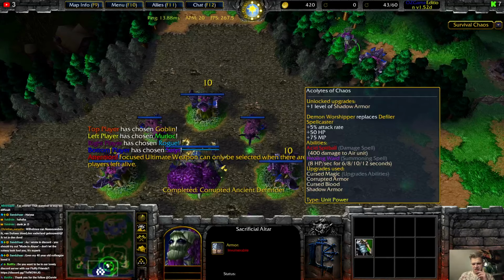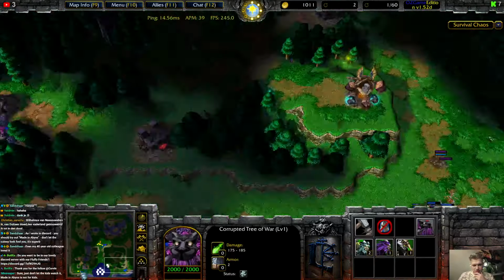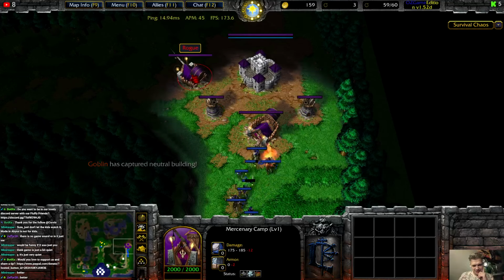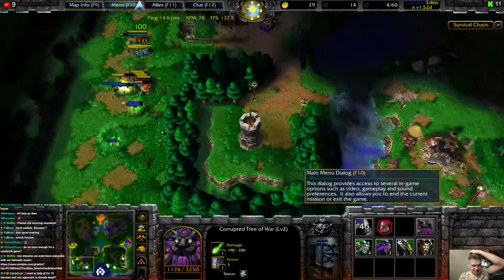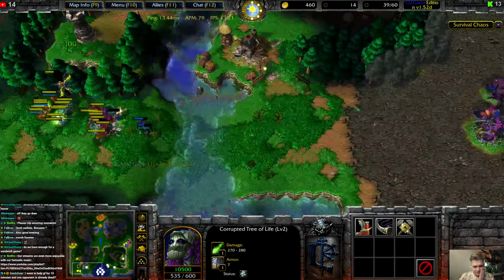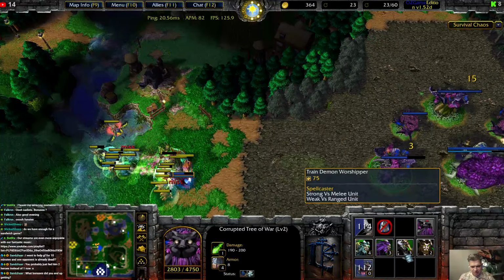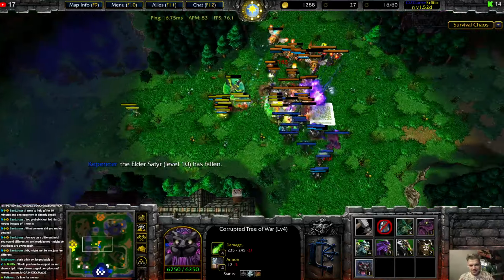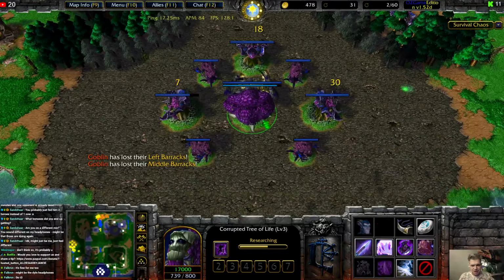Warcraft 3: Survival Chaos #132 ⚔️ | Satyrs | Mages & Artillery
*Welcome* to the fantastic world of Valdrién, ⚡

*Video description:*
Armed to the teeth and armoured to the bone, we dive highly prepared into the world of Warcraft 3: Survival Chaos! We navigate wisely through intense chaos and strategize our way towards victory, or die trying, in this intense battlefield. If you're a fan of rts games like  Warcraft, this video is simply a must-watch! 👀

🚀 What to expect:
 * Breathtaking gameplay.
 * Strategic moves and epic battles.
 * Tips, tricks and insights from the grandmaster Valdrién.
 * Charismatic commentary and interactive moments that keep you hooked.

*Community:* ❤️‍🔥
Our community is the ultimate destination for pure entertainment, vibrant chats and amazing gaming. Whether you're here for casual fun, competitive games, thrilling tournaments, or just to share your love for all the good things in life, we've got you covered. 💜

Our active server is open 24/7, ready for you to explore and connect with like-minded enthusiasts. Don't hesitate and honour us by becoming part of the adventure!

*Support:* 💰
Do you want to support our creations? Thank you! There are several ways to do that, preferred from:

Cheers and may you enjoy your time, 🍵
Valdrién World